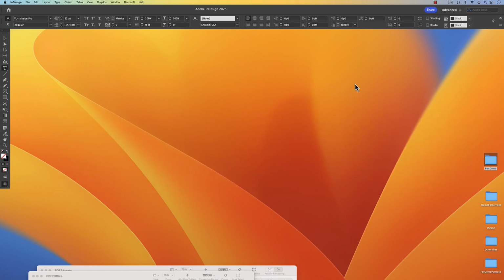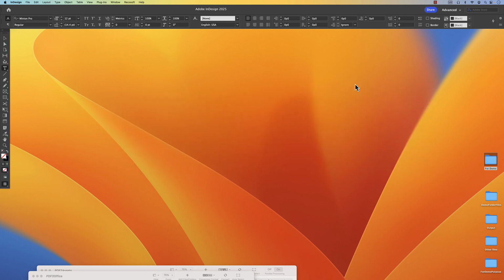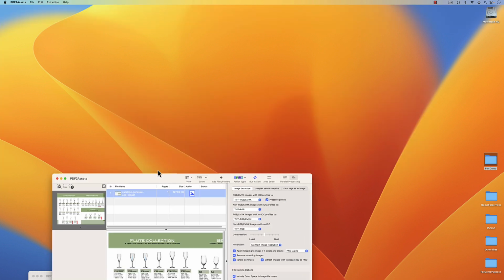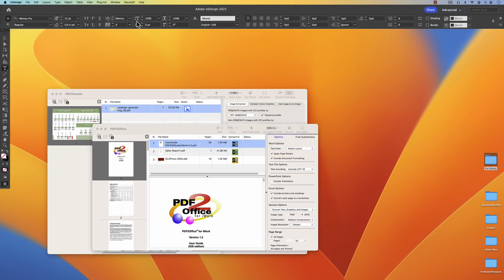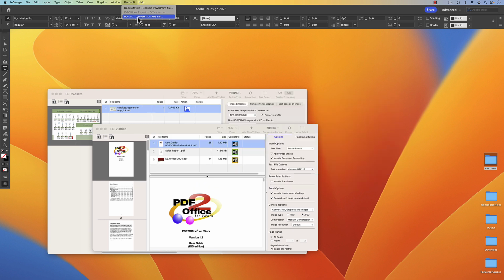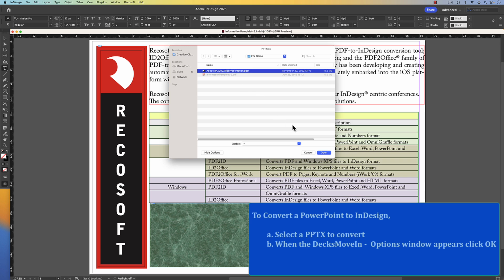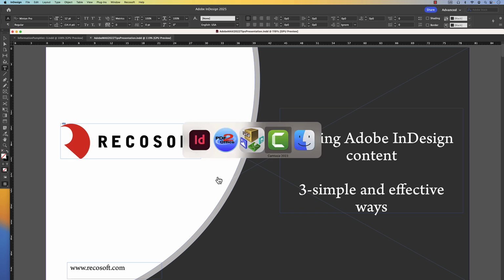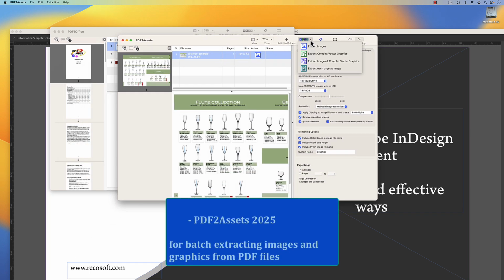Converting PDF and PowerPoint directly to InDesign 2025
PDF2ID Professional Suite 2025 which supports InDesign 2025 is used to:

- Convert PDF to editable InDesign 2025 files
- Convert PowerPoint to InDesign files
- Extract images and graphics from PDF
- Convert PDF to Word, Excel and PowerPoint

There are 4 tools now in the package:

- PDF2ID Professional 2025
- DecksMoveIn 2025
- PDF2Assets 2025
- PDF2Office 2025